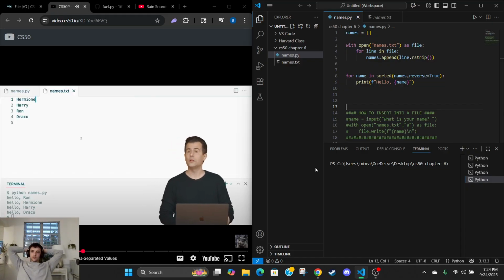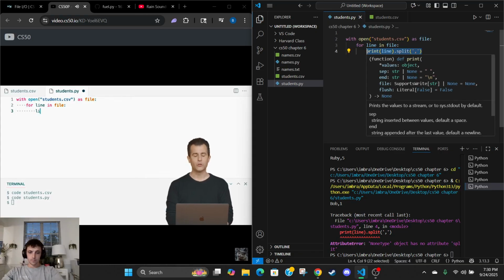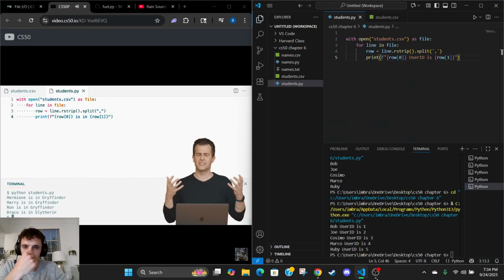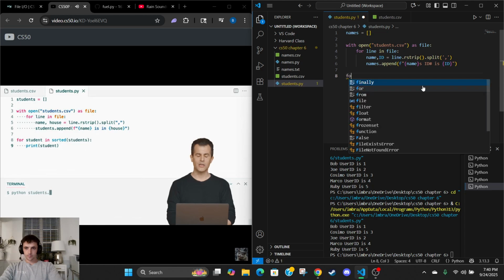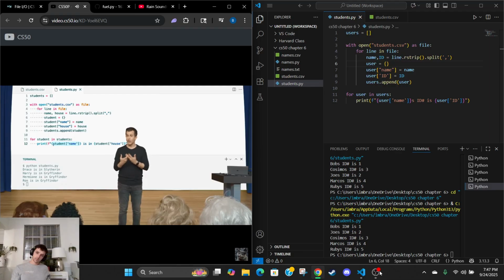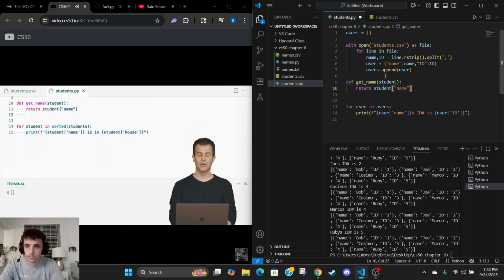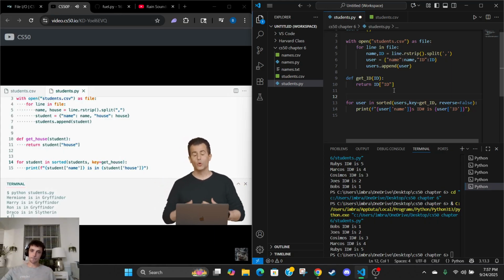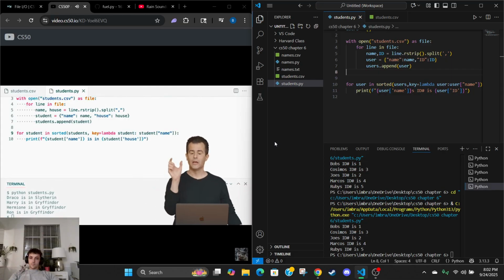Learning Python - Day 81 - CS50 File I/O... Lectures....so boring but gotta do them